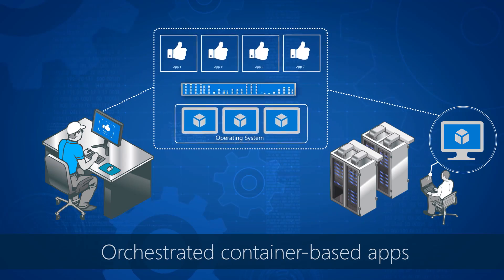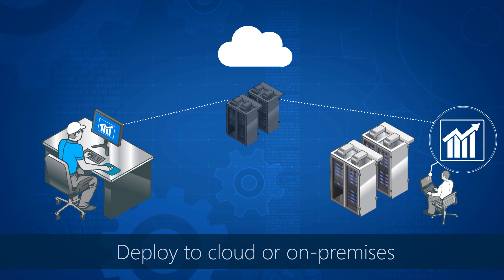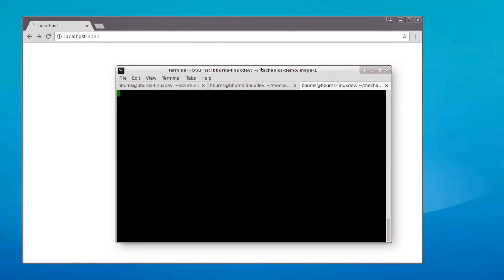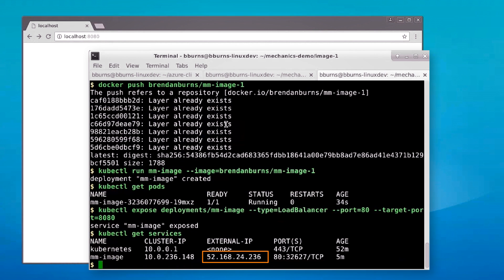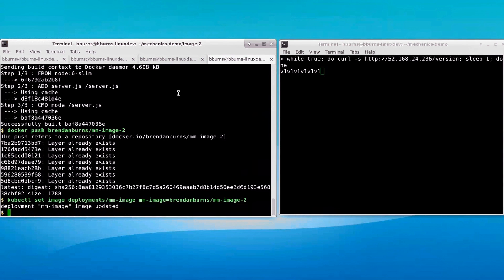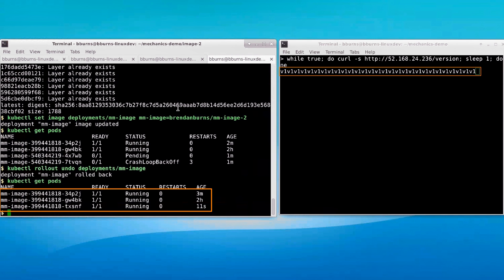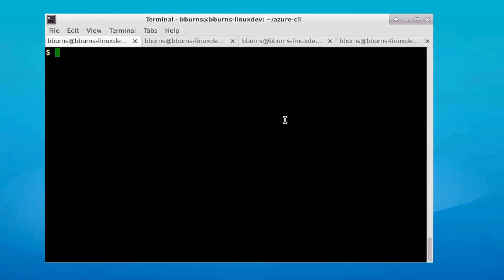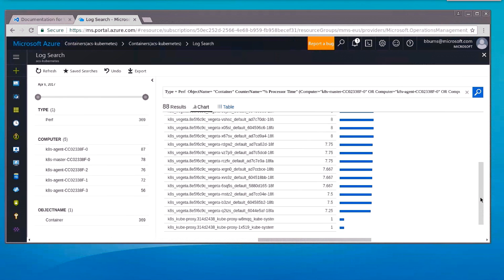Kubernetes and running reliable scalable apps in Microsoft Azure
With orchestration and containers taking over modern- App Management we look at the role of Kubernetes (now generally available) for managing reliable and scalable Cloud-native Apps using Linux and Windows containers.

Brendan Burns, the co-creator of Kubernetes, who leads the team for Azure Container Service at Microsoft, will guide us as we look at the advantages to moving to container-based, modern approaches, how Kubernetes compares to existing IT tools and processes. And, what IT needs to do to take advantage of this and provide the infrastructure for containers to run.